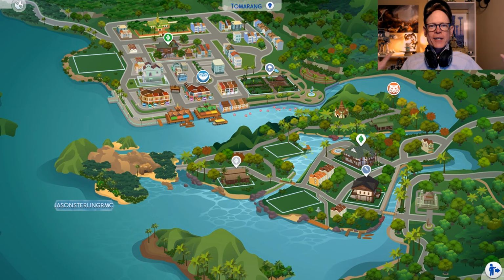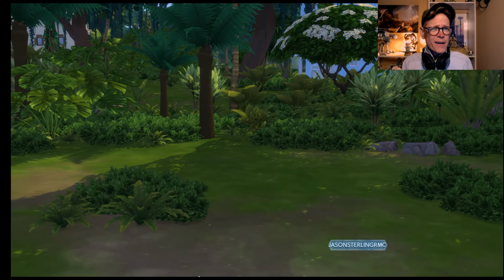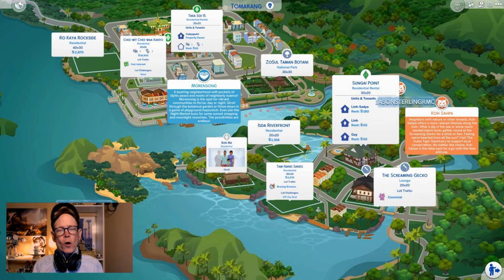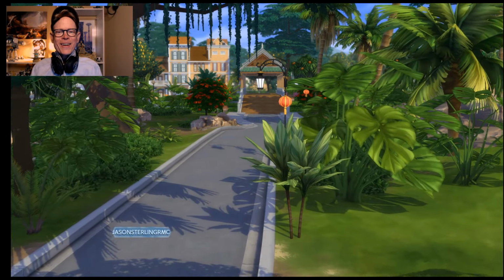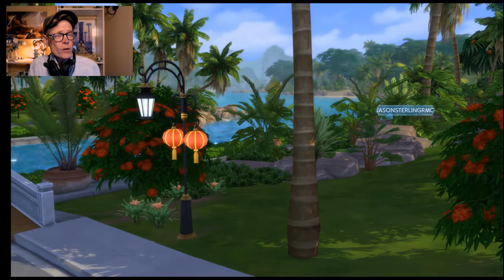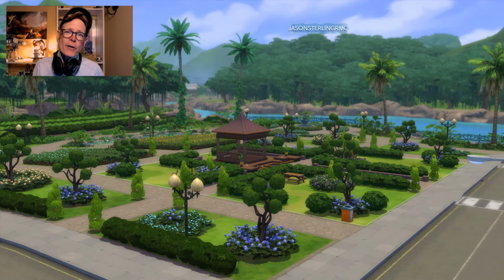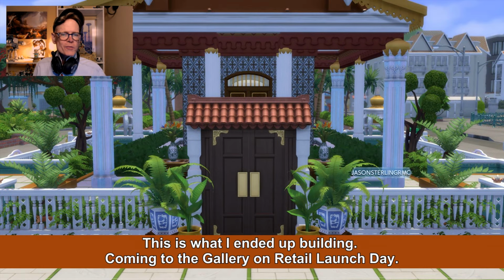The Sims 4 Early Access Alpha Copy of For Rent - Touring the World of Tomarang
eacreatornetwork EarlyAccess Join me on this very early look at Tomarang along with a review. The newest, Southeast Asian, inspired world for the Sims 4. Is it small? Is it TOO small? Is it an Asian feel? Is it enough of an Asian feel? You'll see it all and you can decide.